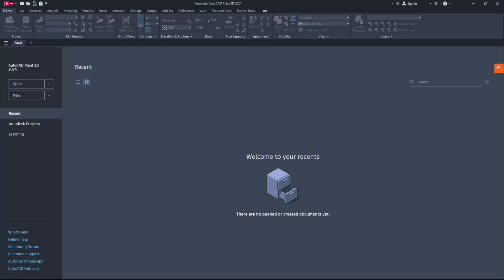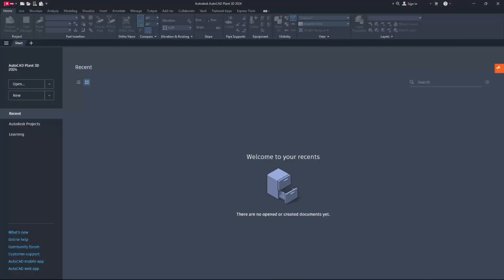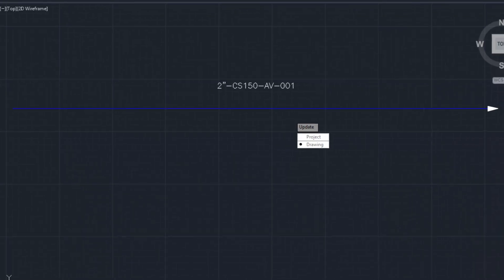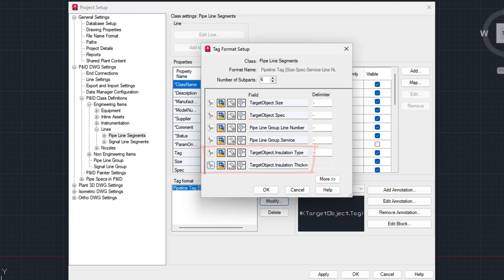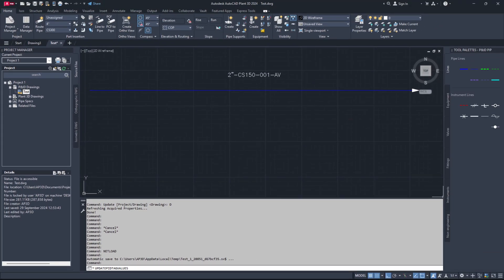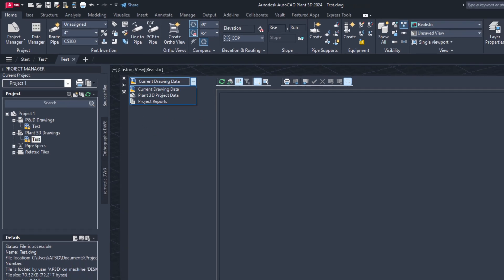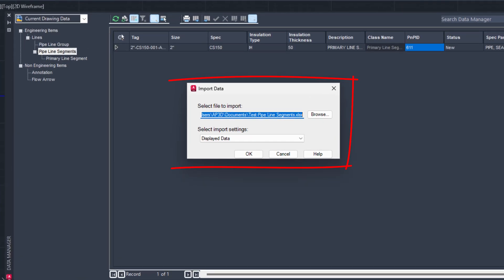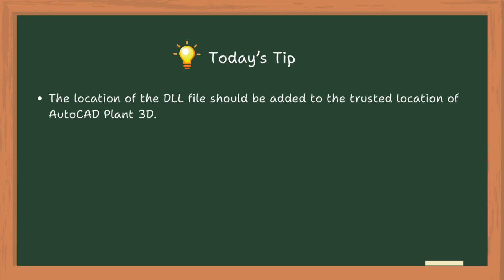AutoCAD Plant 3D | Update Tags After Changing Tag Format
Update, Existing, Current, Tags, After, Changing, Tag, Format, Rebuild, Automatically, PID, P&ID, Piping Plant, 3D, Model, PnPTagRebuilder, UpdatePIDTagValues, UpdateP3DTagValues

Do you want to become an AutoCAD Plant 3D Expert/Administrator?
We post videos daily about basic to advanced troubleshooting and customization of AutoCAD Plant 3D.